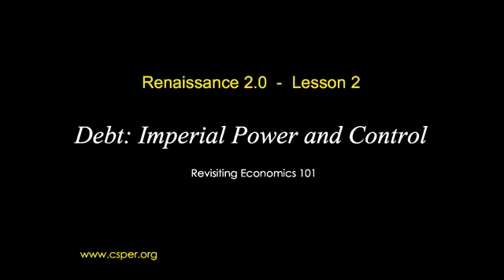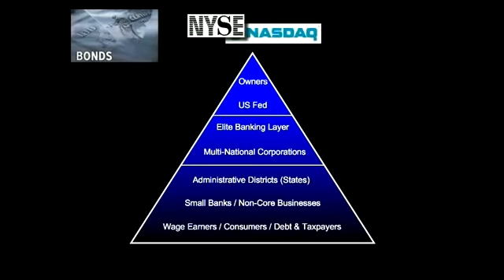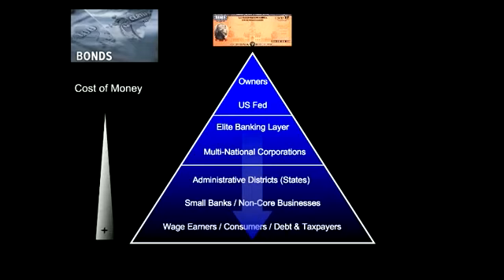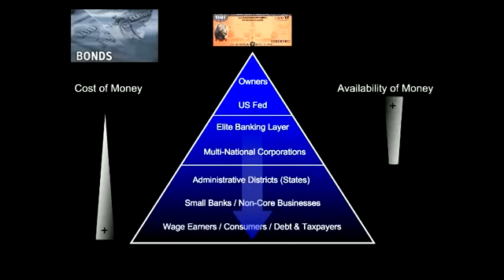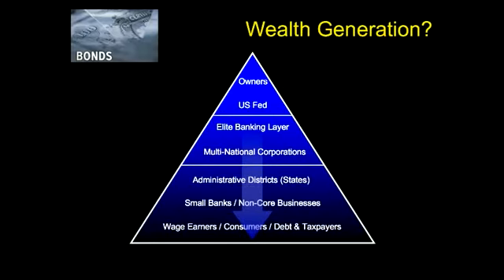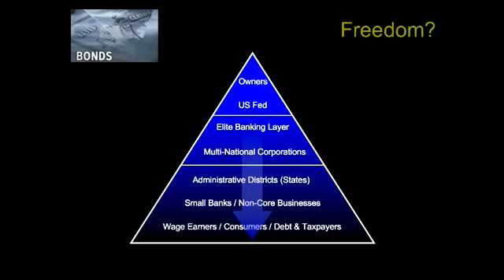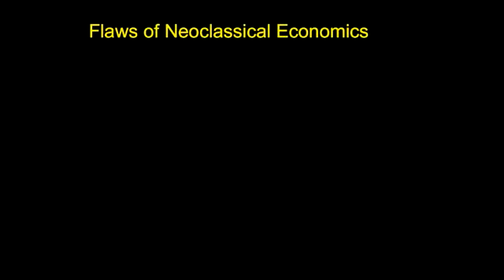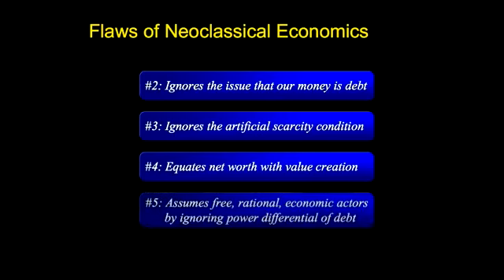Renaissance 2.0 Lesson 2 Revisiting Economics 101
Revisiting Economics 101